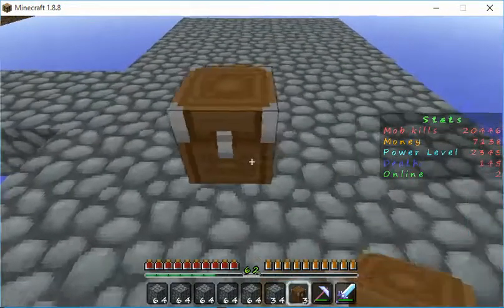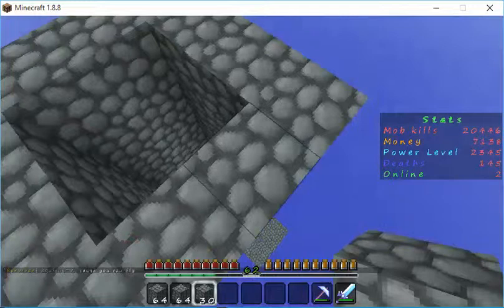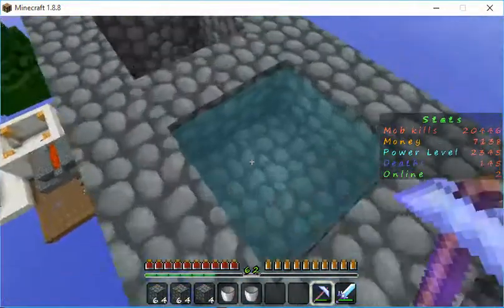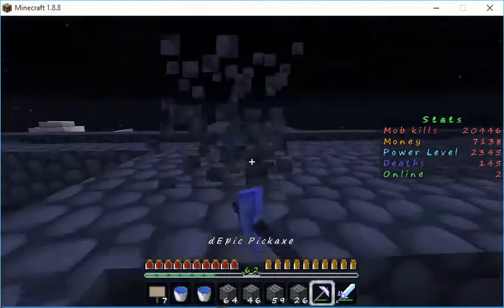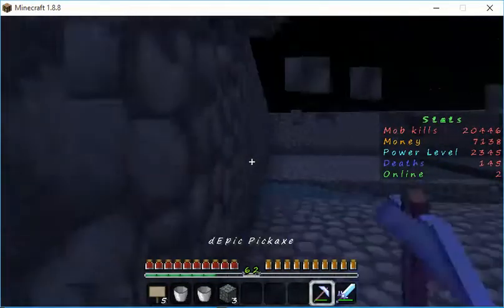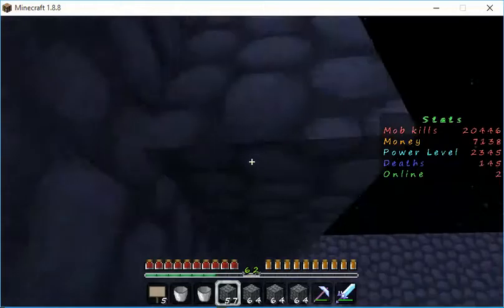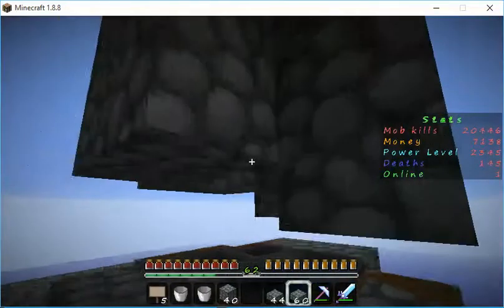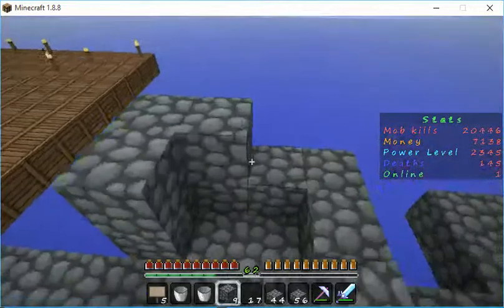mob spawn with door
mob spawn with door easy fast way to get those zombie villagers